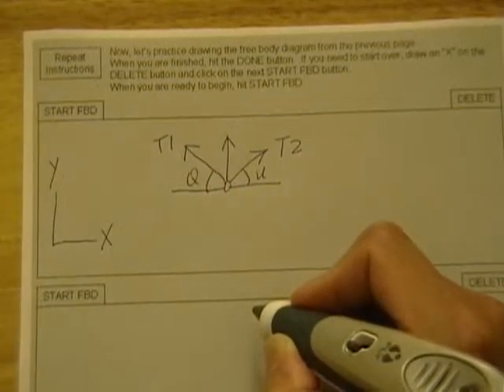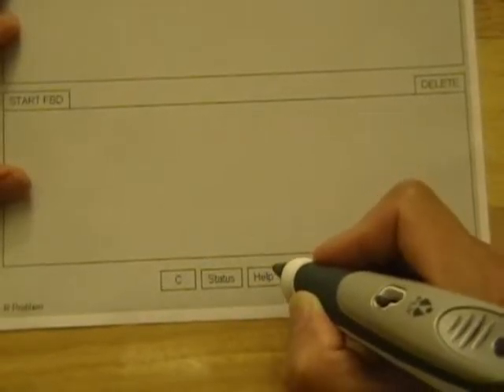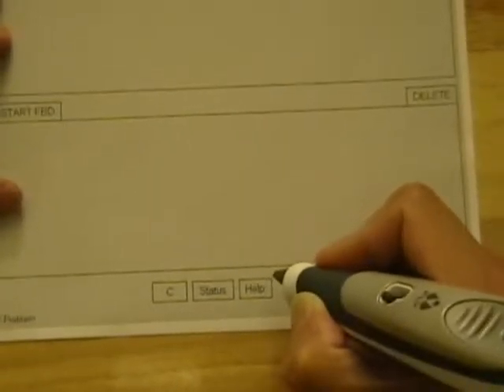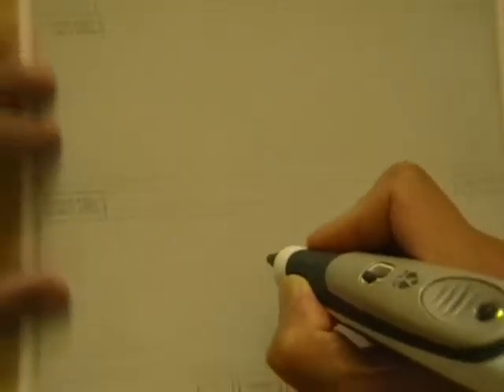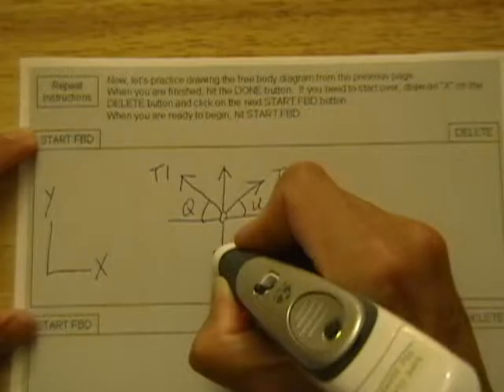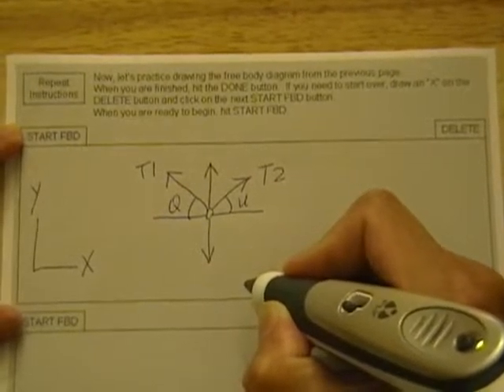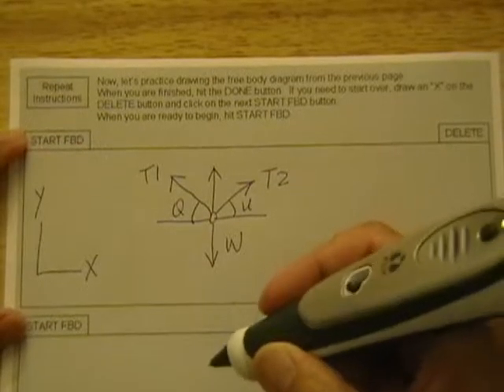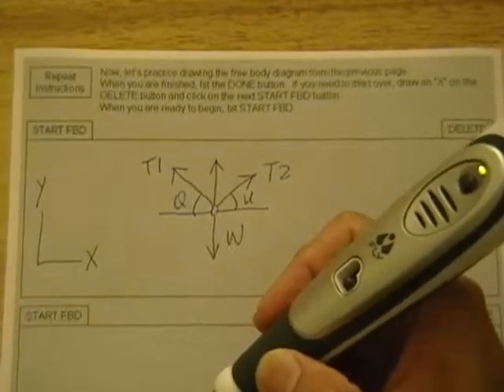Newton’s Pen - A Pen-based Tutoring System for Statics